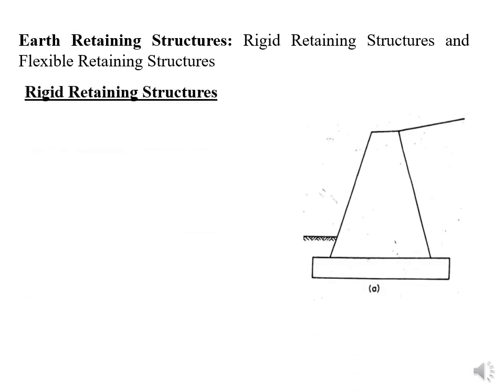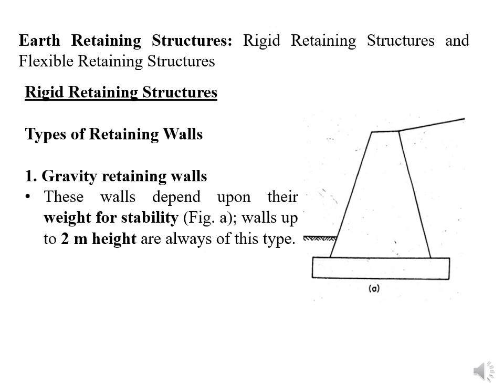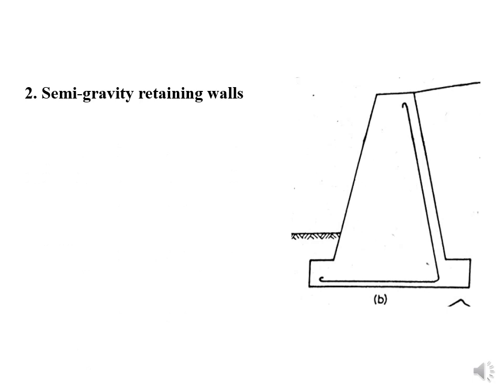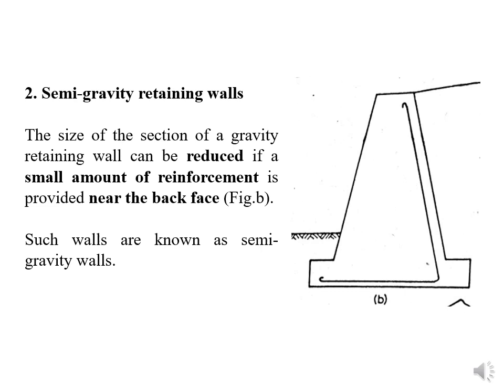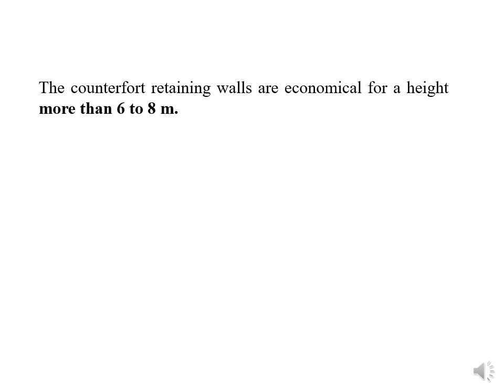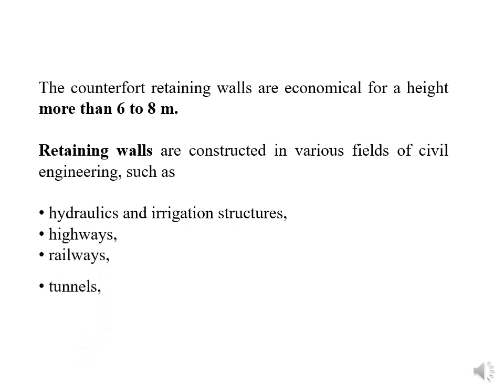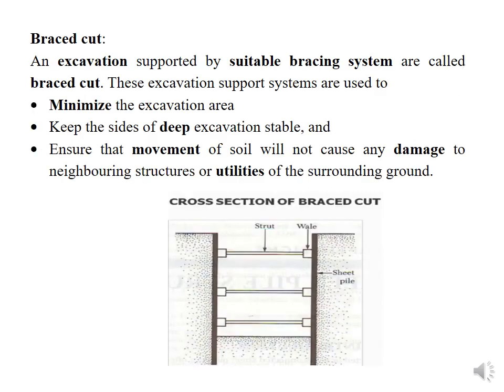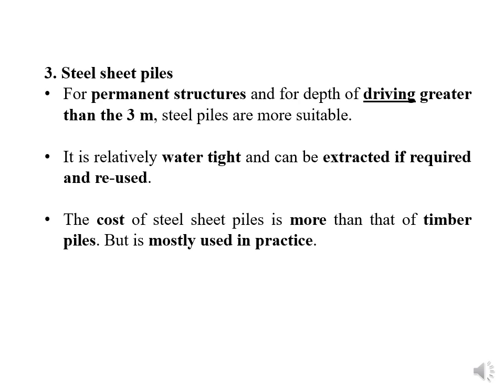Types of retaining walls (Only in English) | Foundation Design | Civil Engineering | AKTU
In this topic, we shall study about:
- Types of Retaining Walls
- Flexible retaining structures
- Braced cut
- TYPES OF SHEET PILE WALLS